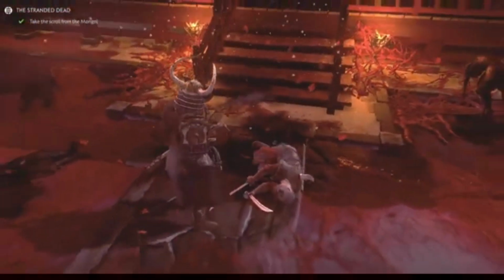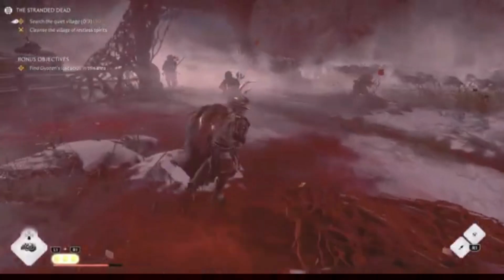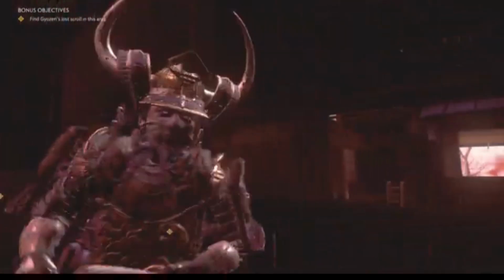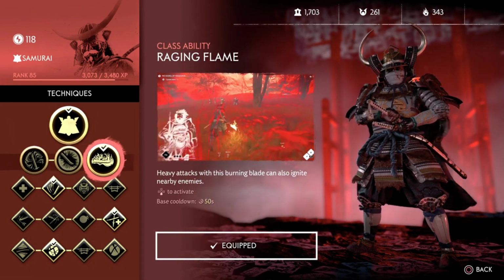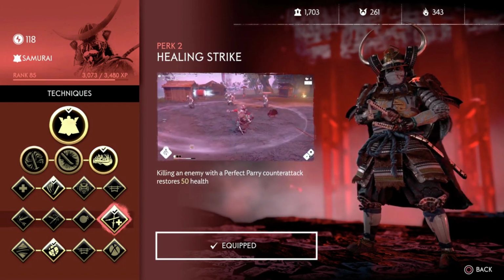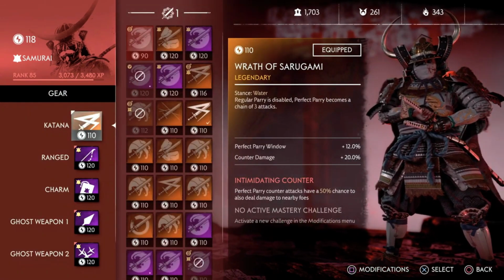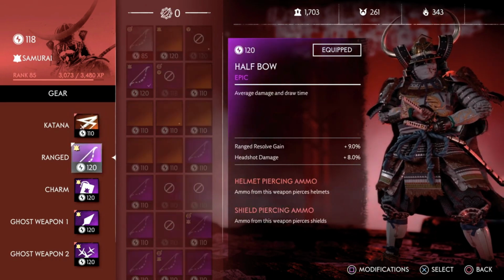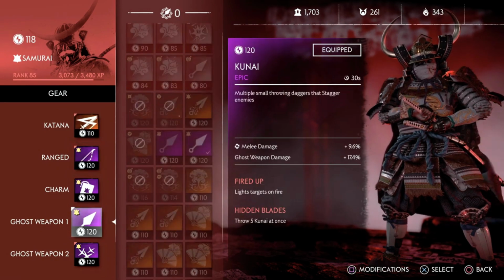USTOPPABLE WRATH" OP Samurai build Ghost of Tsushima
RoadTo1KSubscribers The ultimate perfect perry build, wrath of sarugami with extreme melee damage and great self healing abilities. this build is the one you run solo or with a team and it will keep you alive and you enemies dead.
Unstoppable wrath perfect perry samurai build
GhostOfTsushimaLegends GhostOfTsushimaBestBuilds Ghost of tsushima legends best builds.